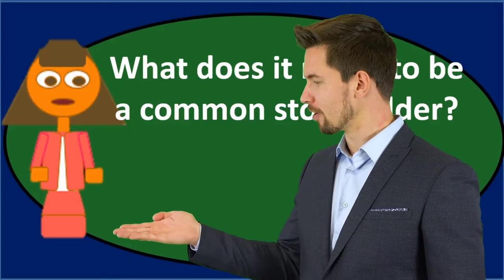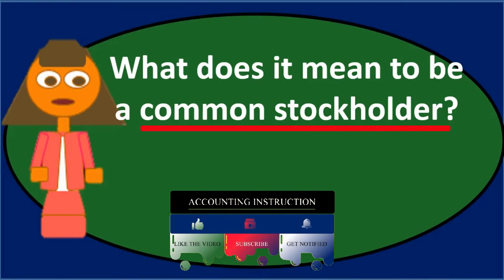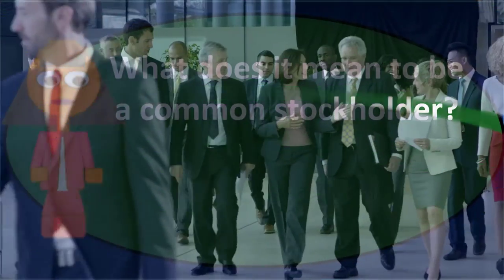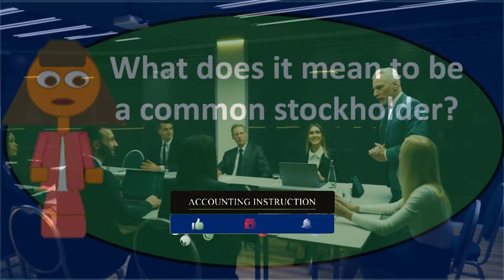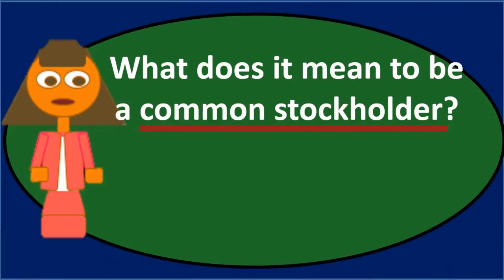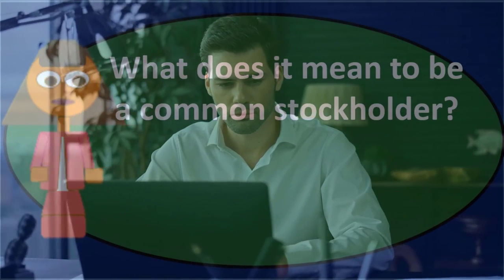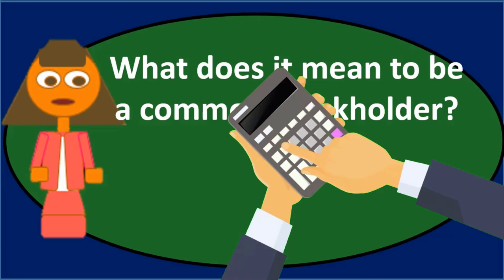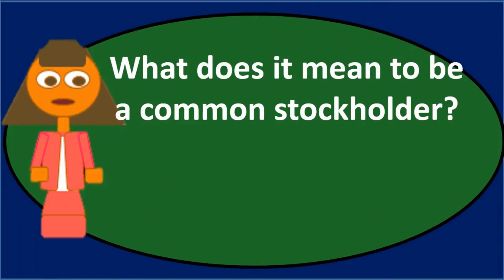Discussion Question - Corporation 20